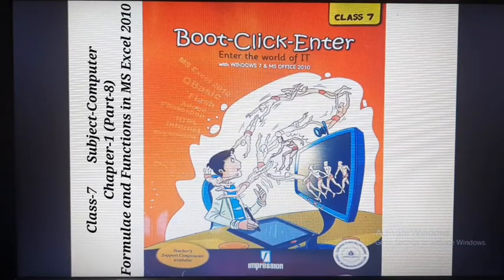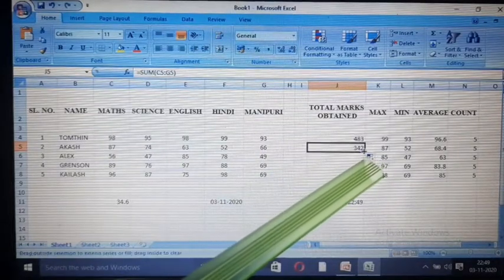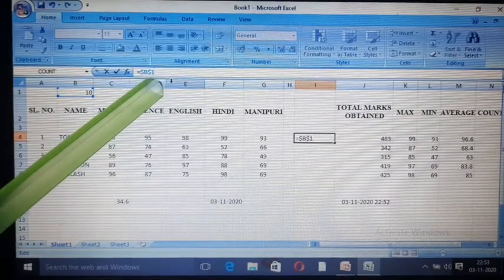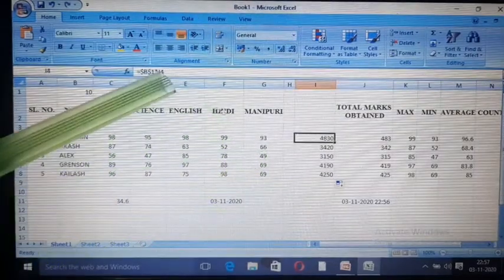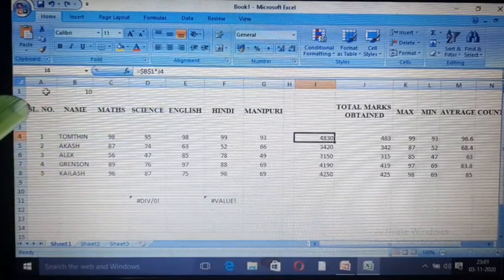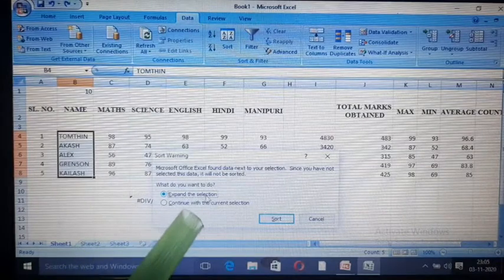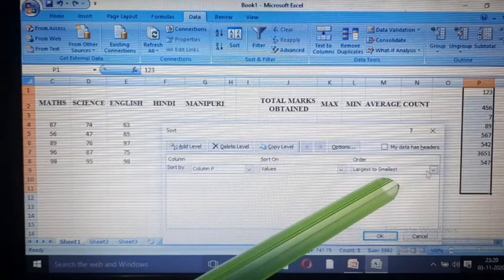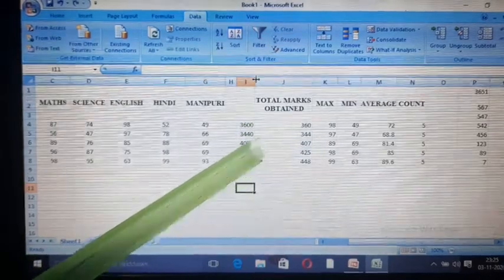Class-7 Subject-Computer Chapter-1 (Part - 8) Formulae and Functions in MS-Excel 2010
Last part of Chapter-1